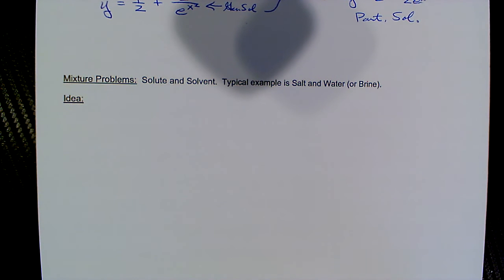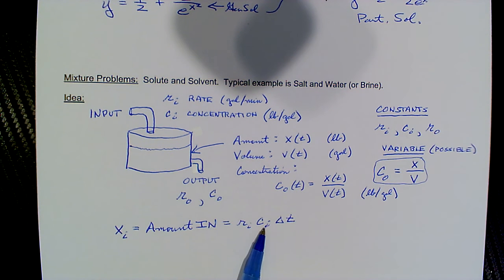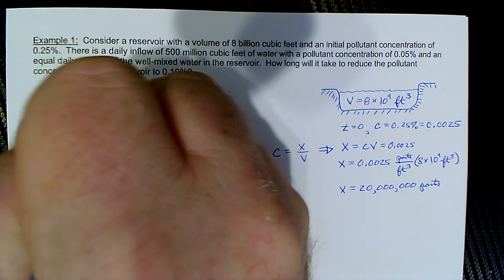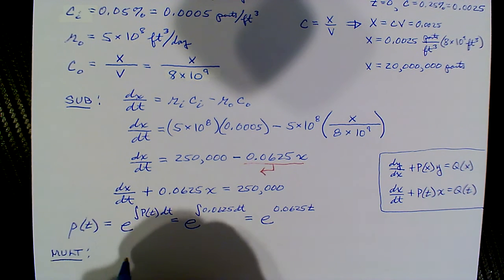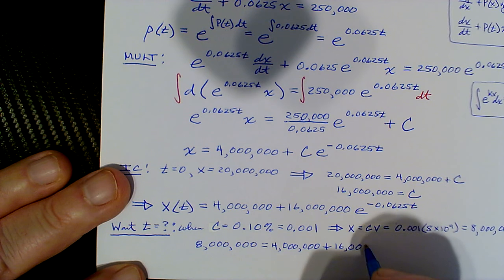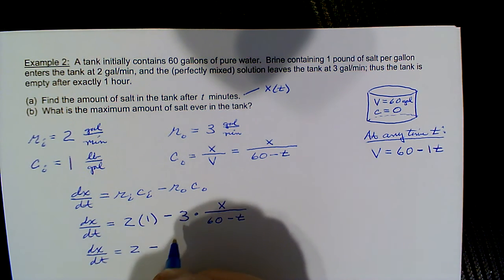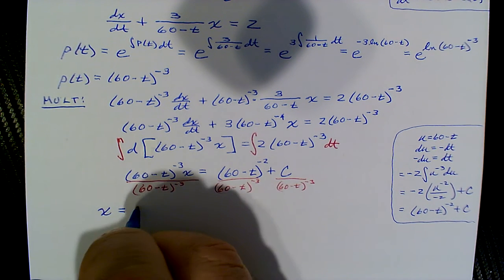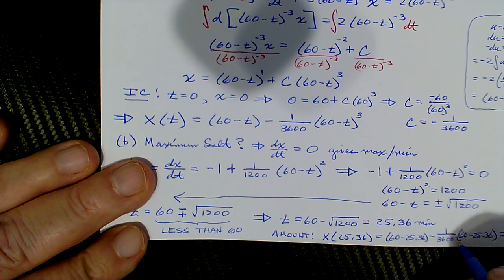223 Section 1 5 Video Lecture Part II